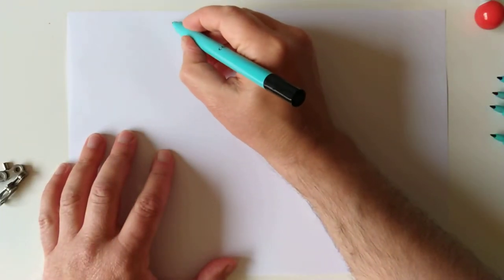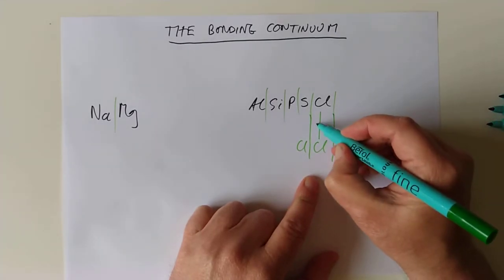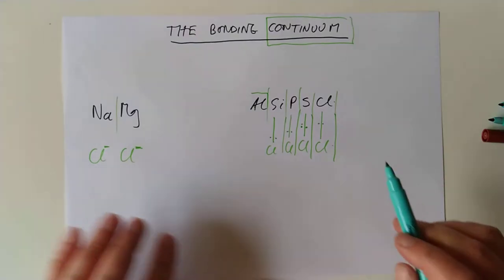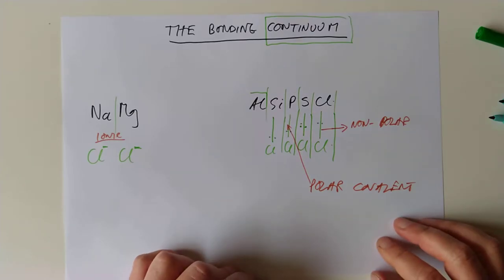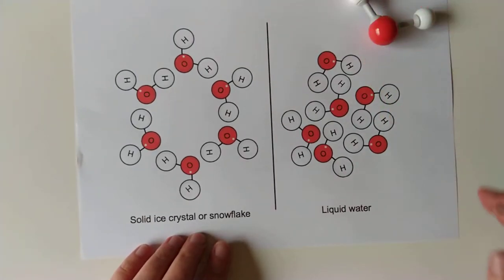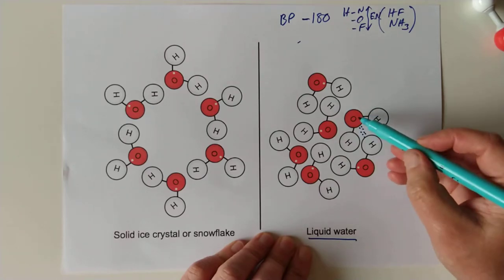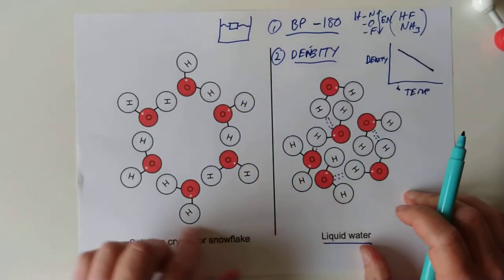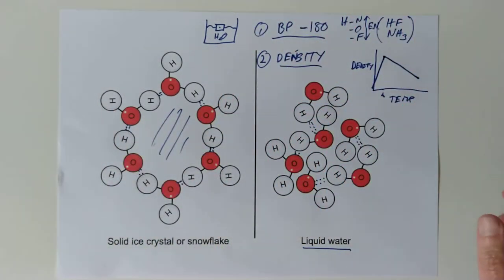Higher Chemistry Bonding in Compounds 4: Bonding continuum and Ice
A look at how ionic vs covalent bonding isn't quite as simple as we might have explained to you in Nat 5(sorry about that), and another look at some of the odd properties of water courtesy of hydrogen bonds [SQA p48,52,53 Scholar p88-90,109]
0:00 Intro
0:44 Did we lie to you previously?
3:40 Possible exam Qs
6:56 Water's odd b.p.
9:20 Floating ice?
11:10 Burst pipes and snowflakes